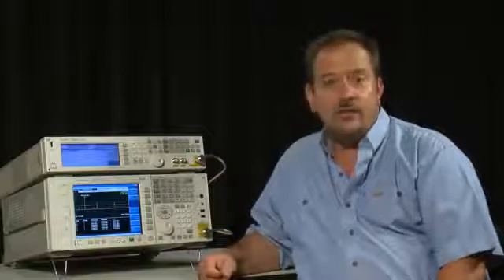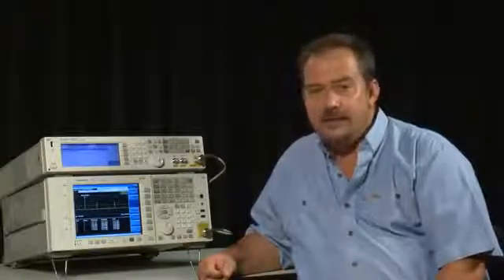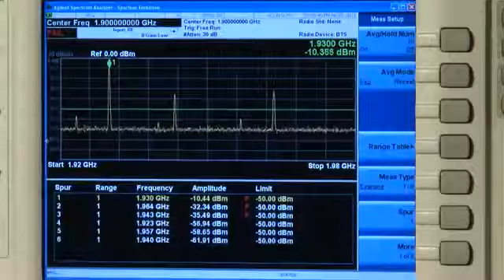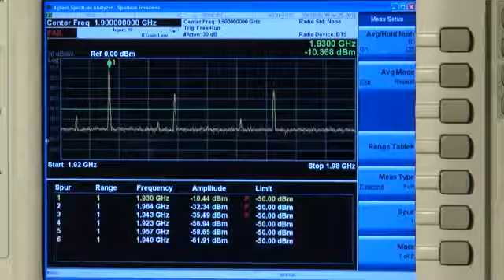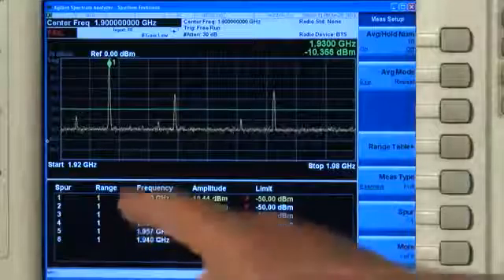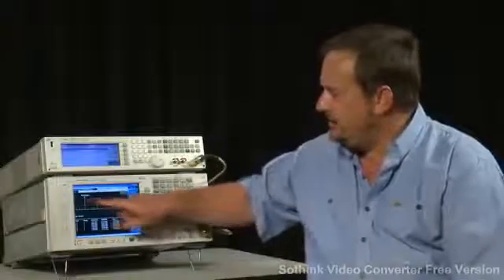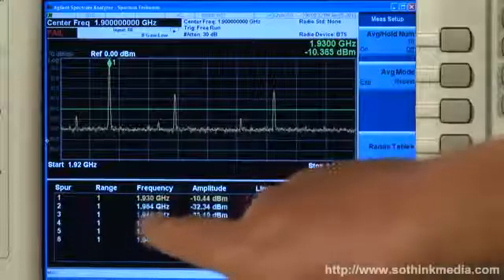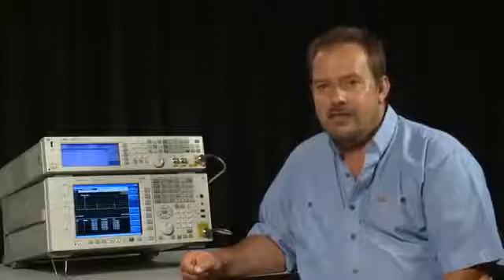PowerSuite | Spurious Emissions | Keysight Technologies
Learn why the one-button PowerSuite spurious emissions measurement is important and see a quick measurement.